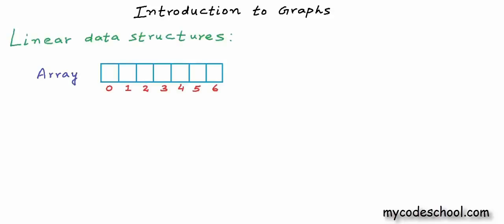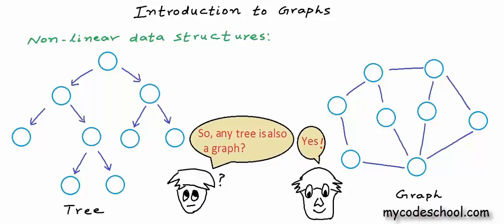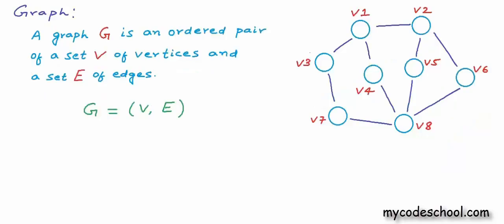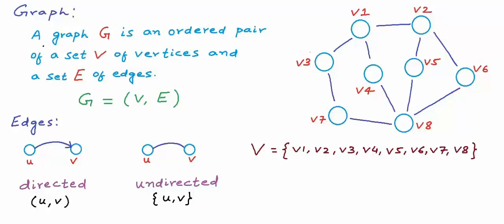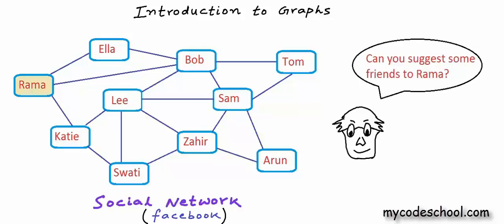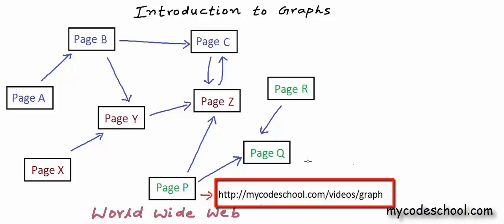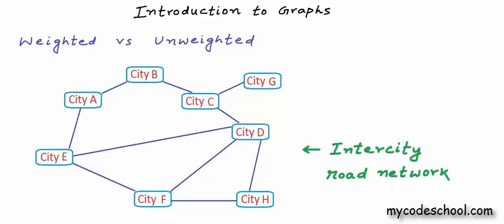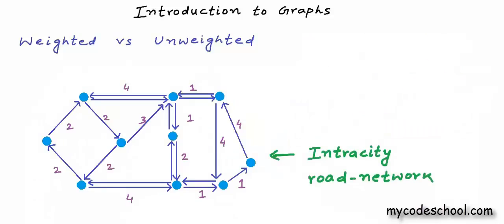Data structures 38 - Introduction to graphs